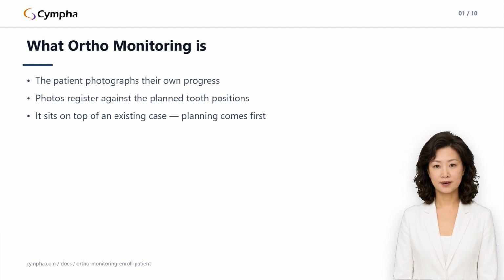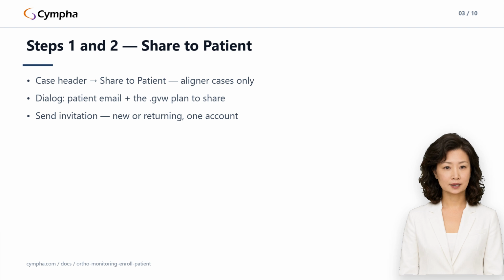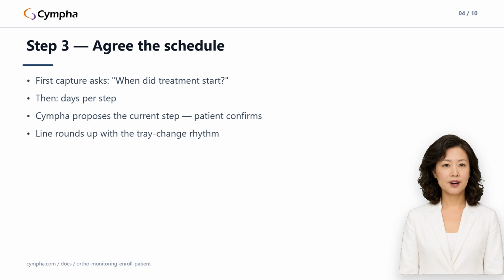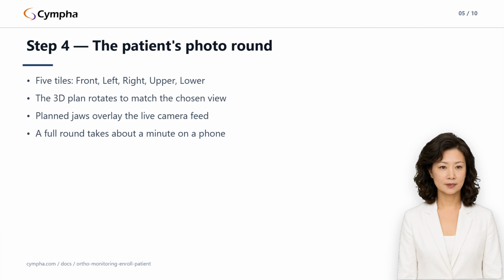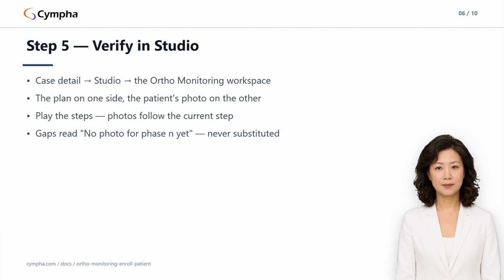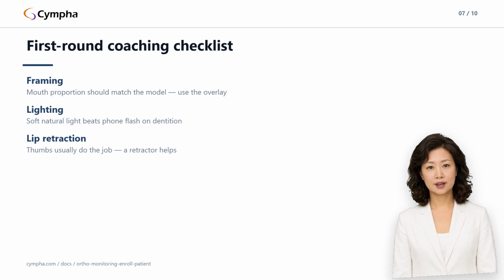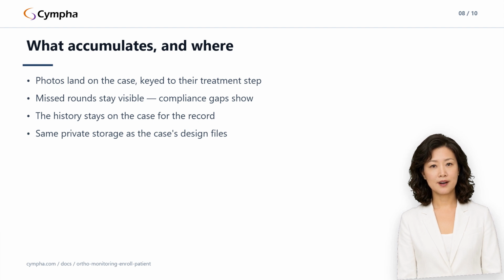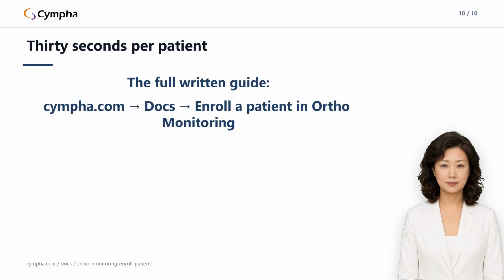16 ortho monitoring enroll patient